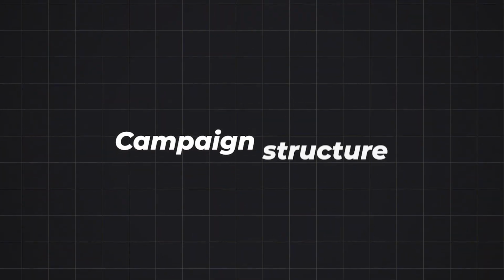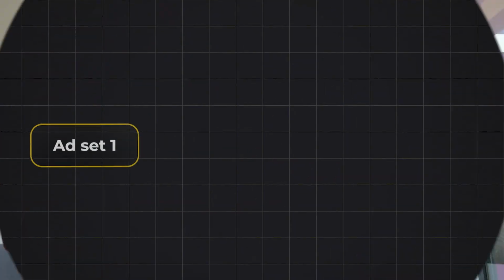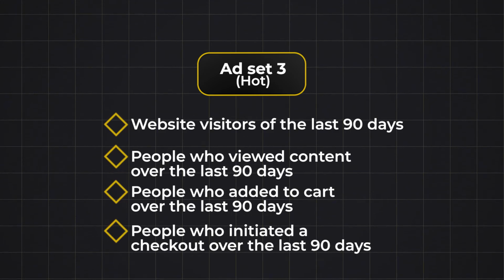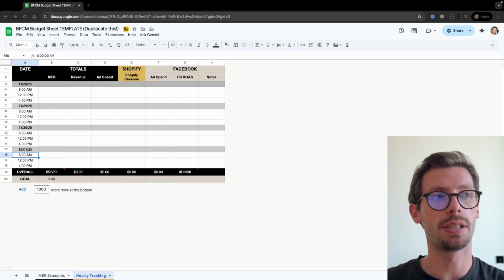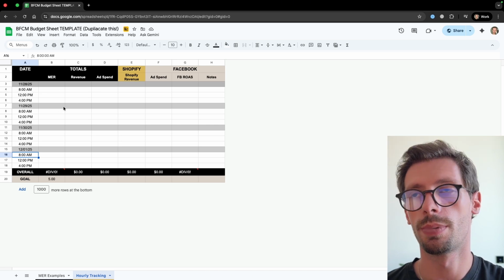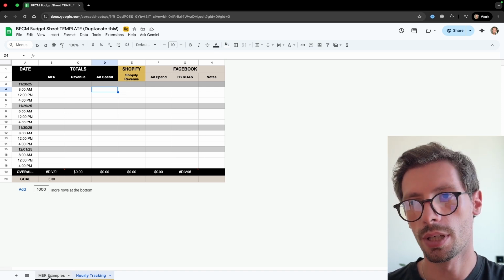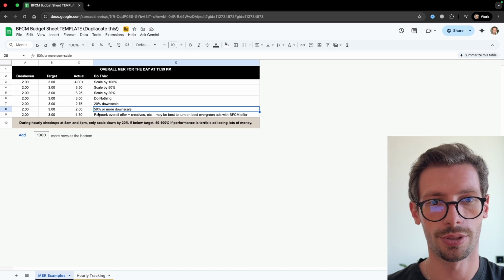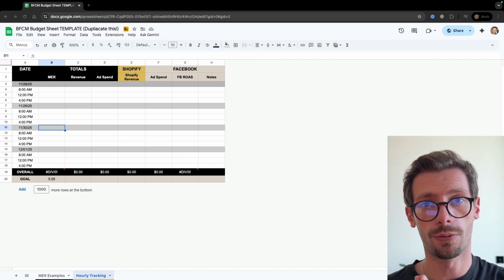How To Run FB Ads On BFCM (Surfscaling Guide)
In this video, I share my Black Friday Cyber Monday surfscaling guide for Facebook Ads, showing the exact campaign structure I use to drive maximum profit with CBO, three ad sets, and unified Black Friday creatives.

I explain how to set up broad Advantage+ audiences alongside manual retargeting for warm and hot segments (engagers, video viewers, website visitors, add to cart, initiate checkout) and why split tests don’t apply during BFCM.

I walk through hourly performance checkpoints, budget adjustments based on MER targets, and precise scale/downscale rules for early offers and the core BFCM window to increase revenue while protecting profitability.

I include concrete scaling frequencies by daily spend, the sheet I use to track ad spend and Shopify revenue, and contingency steps to fix offers and creatives fast—so your ecommerce brand can run Meta Ads for BFCM with sniper precision and consistent results.